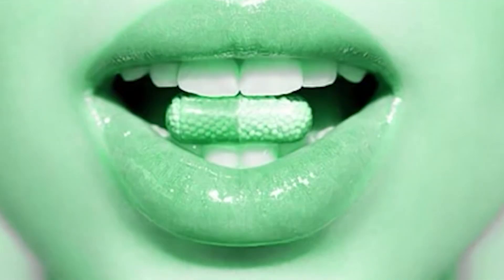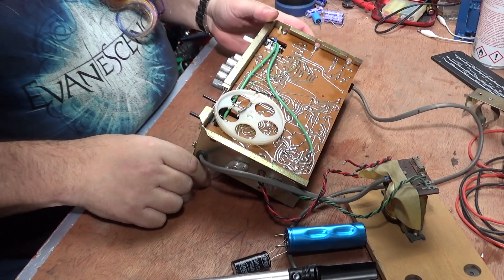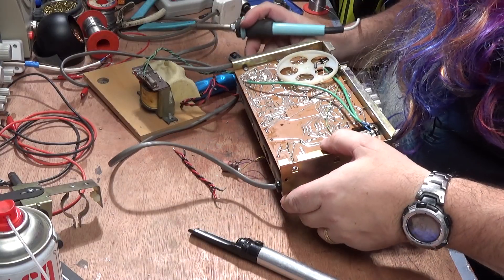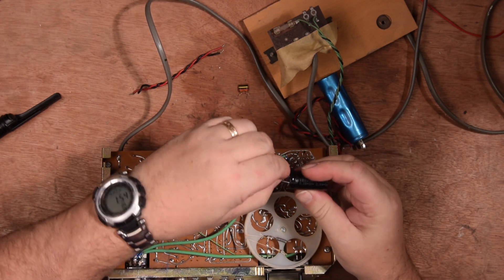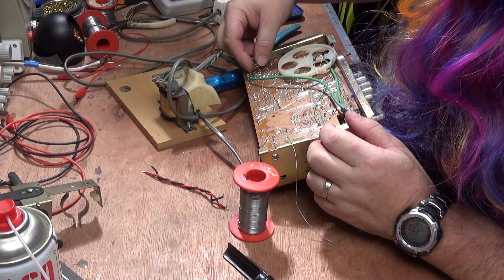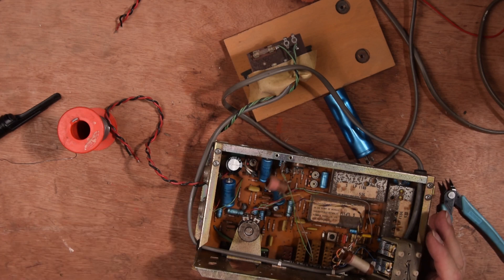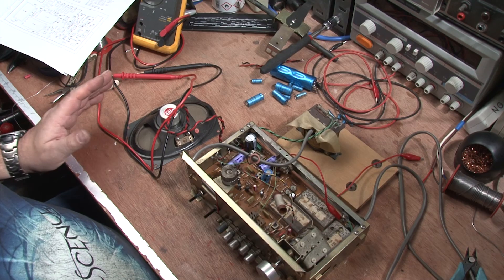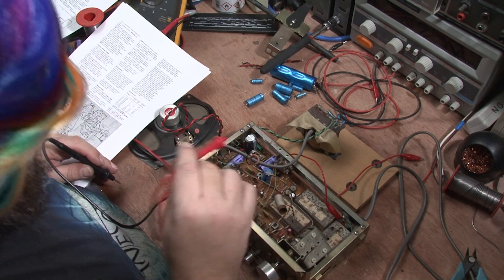Transistor Radio Restoration : Roberts Radio RM40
Part two of my Roberts Radio RM40 transistor radio restoration. I show the main filter capacitor change but then move onto the audio alignment stages by doing the quiescent current setup and the dynamic output balancing. Big words for setting it up to sound nice. Not a lot of solder fumes, but enough noise to wake the dead. I save you from the noise by muting the audio at the specific 1khz tone so that your ears won't ring as much as mine did.